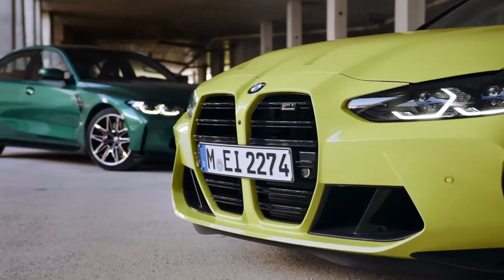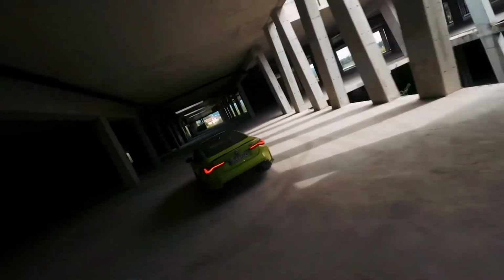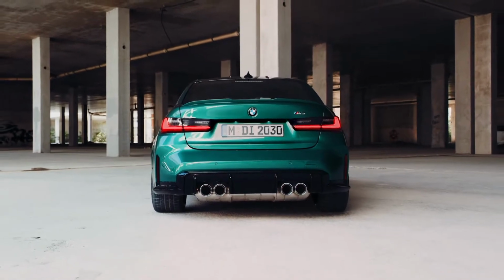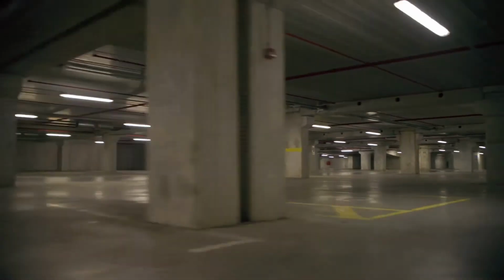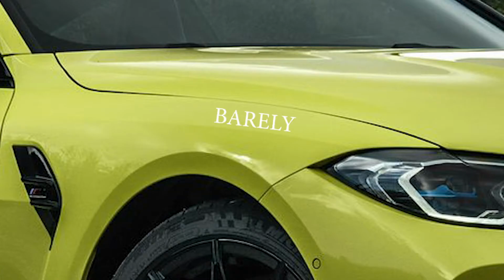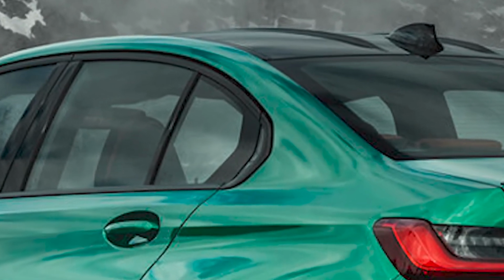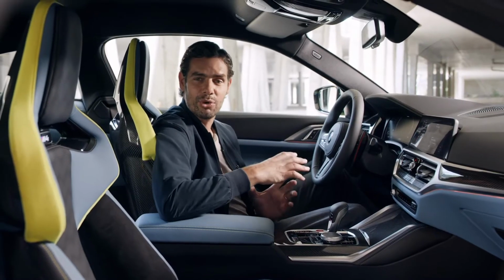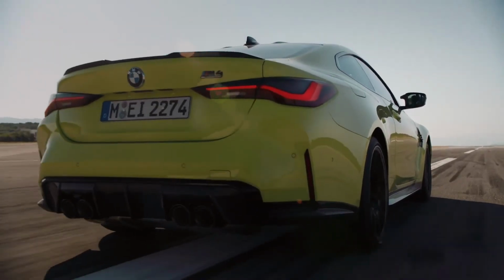Why the New BMW G80/G82 M3 and M4 ARE UGLY | The Best BMW G80/G82 Review on the Internet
The new BMW G80 M3 and G82 M4 just debuted and the world has given a quite...predictable response. The people think they're ugly, and I can't say the people are wrong.

pg family friendly